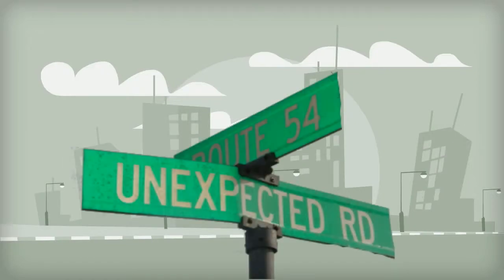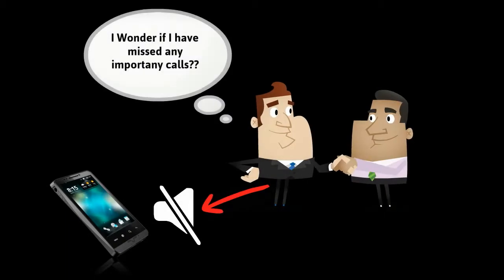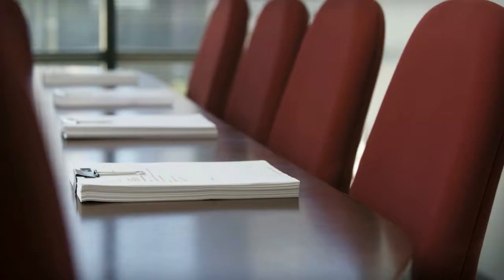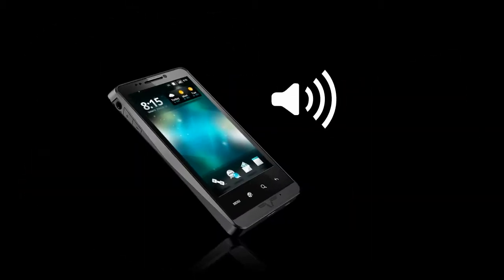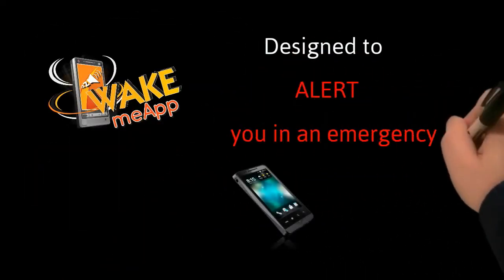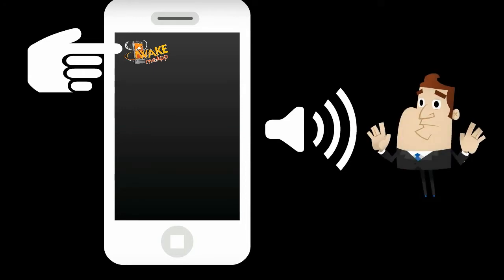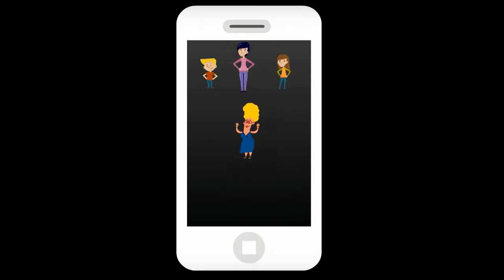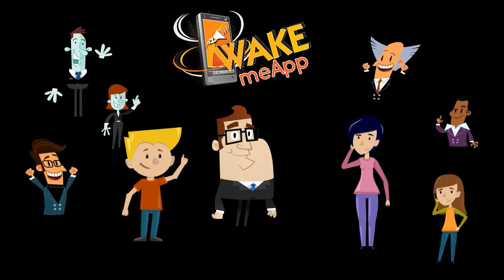Wake Me Up App - Another Deetslist Video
For Immediate Release
Company creates virtual binder for businesses
Social media is necessary for a business to be viable today, but many who have websites outsource the construction and maintenance to a third party. The idea of social media is left to the business owner.
Leaving the social media to the business can often cause problems because the different aspects of social media are lost on so many who are not Internet-savvy.
Deetslist.com has resolved this problem quickly and easily with their Social Binder. The Social Binder integrates all four primary elements of social media, the social media websites, video, directories and mobile applications, into a single, unified element.
"When I signed up for Deetslist, I was unsure of what they would do for me, but now I have four social media accounts at Facebook, Twitter, Google + and Pinterest. Each of these sites allow me to maximize my potential client base and improve my bottom line," said Kristyl Boies of Nature's Canvas Photography.
YouTube is not yet a decade old, but a short video or snippet on a website makes a big difference for many. Social Binder takes advantage of this media format by using effective business video techniques to reach the widest possible audience.
Sites such as Yelp are increasingly popular, particularly on mobile applications for smartphones. Too many negative Yelp reviews and customers will ignore your business. Deetslist Social Binder means getting content noticed by as many customers as possible.
"I was getting phone calls from customers who were in neighboring cities. They heard about my work via social media and my Social Binder and wanted to hire my services. I could not have done this without Deetslist," said Boies.
Deetslist and the Social Binder expand marketing techniques for the client without extra work. By combining all social media, the entire spectrum works in a single, unified direction, something not possible until now.
-30-